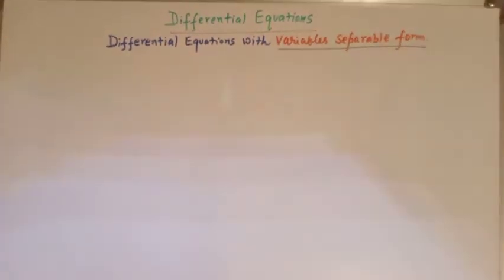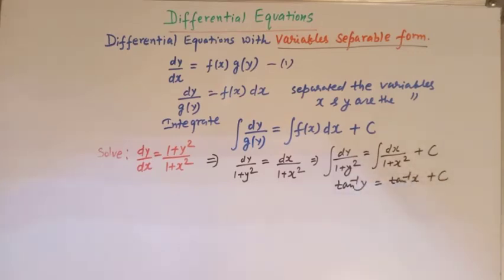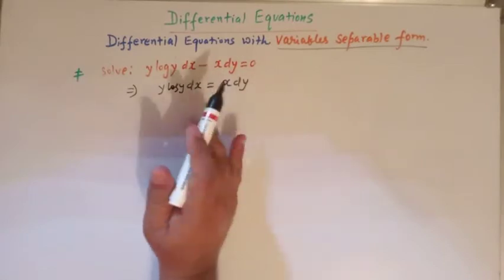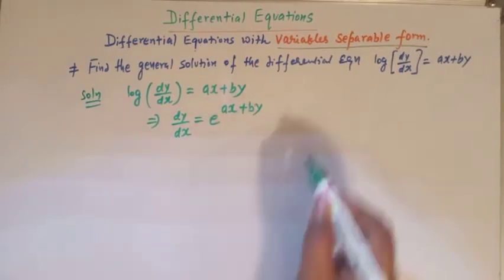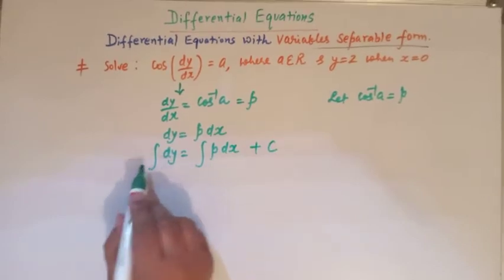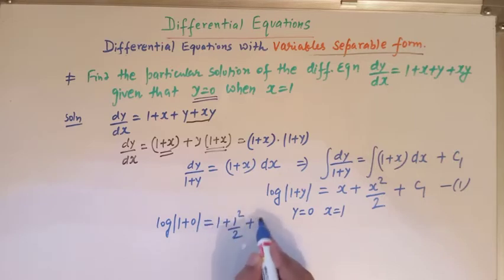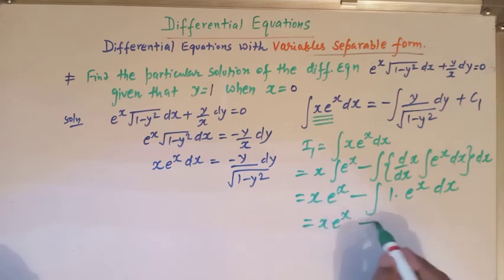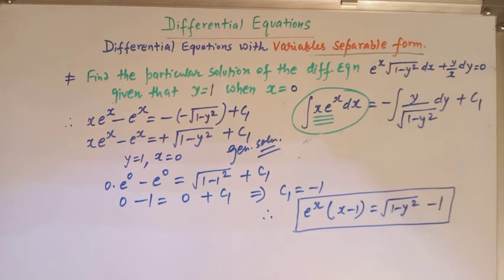DIFFERENTIAL EQUATIONS-Concept of VARIABLE SEPARABLE FORM and related problems.